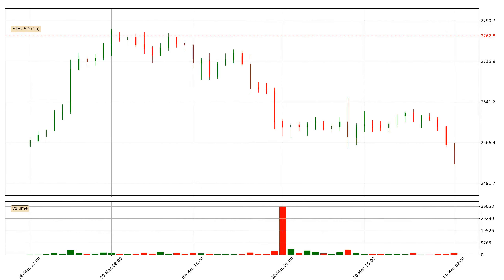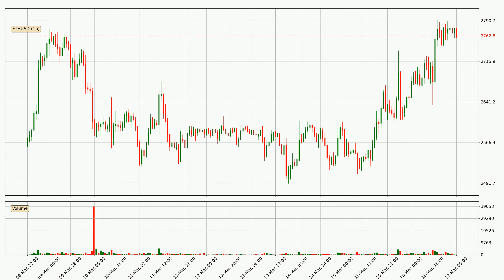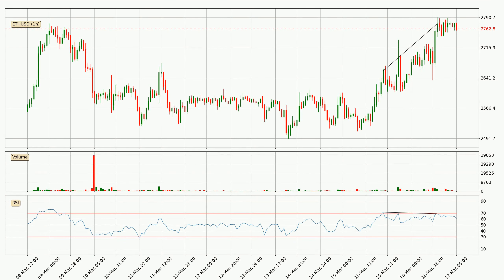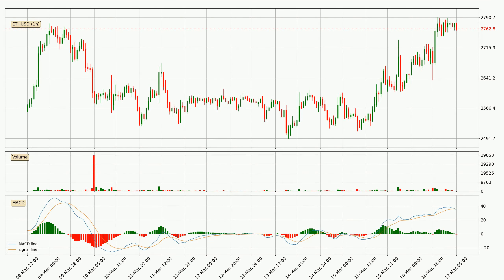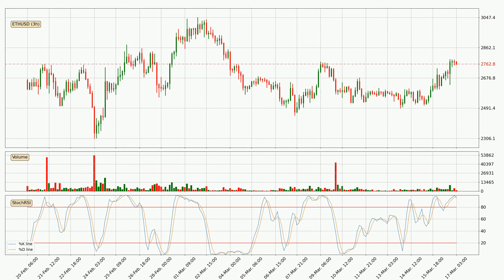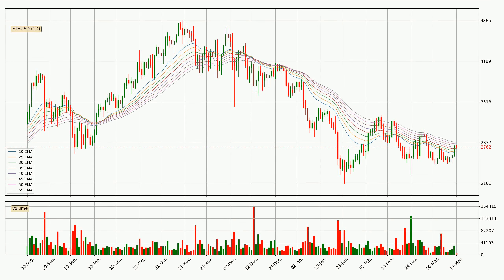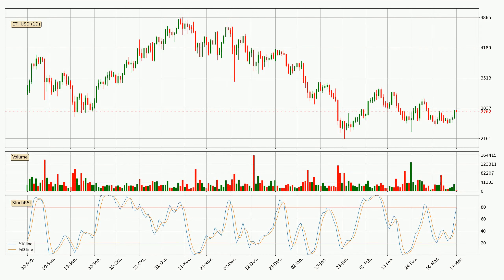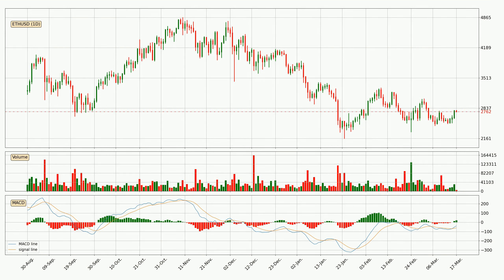Daily Update Ethereum | Technical Analysis | FAST&CLEAR | 17.Mar.2022